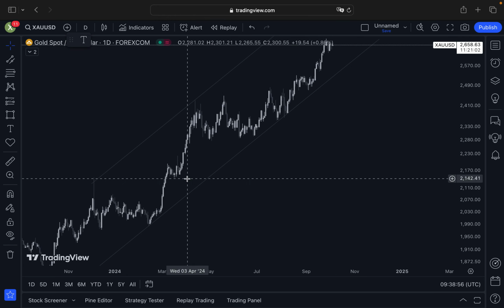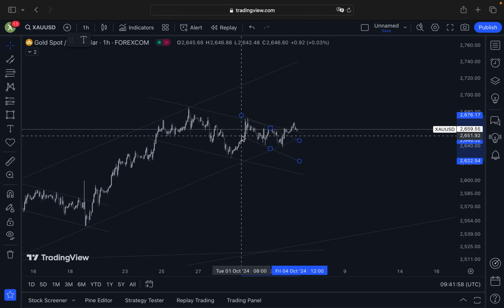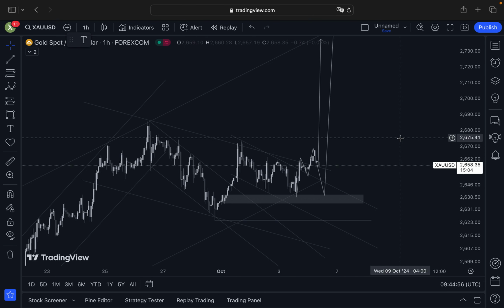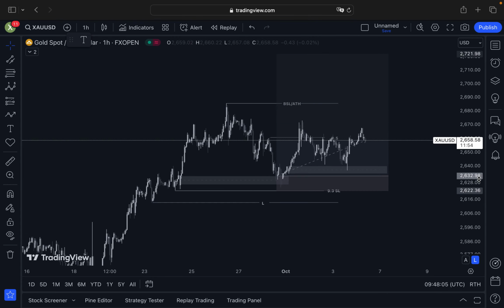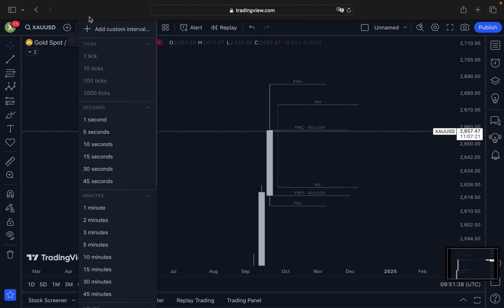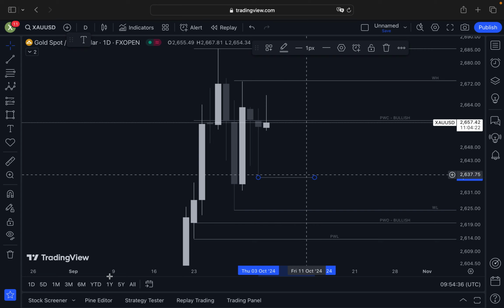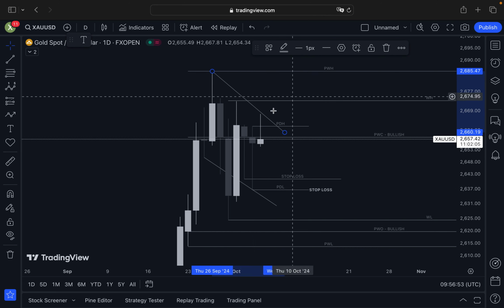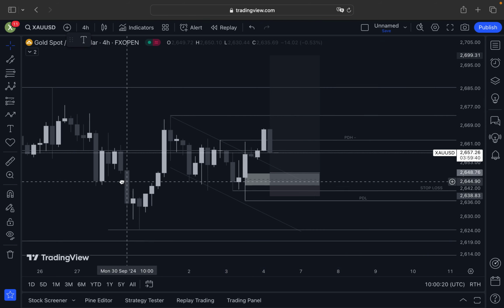NFP Forecast XAUUSD October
🔥 **Join My Trading Journey** 🔥
Whether you're a beginner or an advanced trader, there's something here for you!

Don’t miss any updates or trading tips! Join my exclusive communities and stay informed about the latest market news, strategies, and opportunities.

**📚 Access All My Courses**
Want to take your trading knowledge to the next level? Check out my full range of courses designed for both beginners and pros:

**💼 My Forex Brokers**
These are the trusted brokers I use in my trading:

Don't miss any updates or trading tips! Join my exclusive communities and keep up with all the latest market news, strategies, and opportunities.

Trading in financial markets carries risk. There is a possibility of losing part or all of your investment, and it is not suitable for everyone. Ensure you fully understand the risks before trading. Past performance does not guarantee future results.

Let me know if you need any more changes!